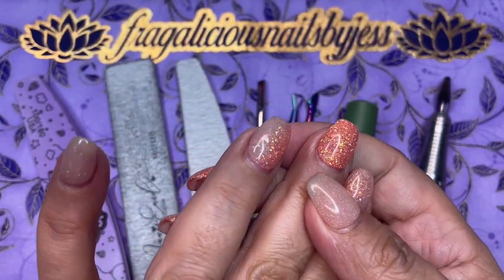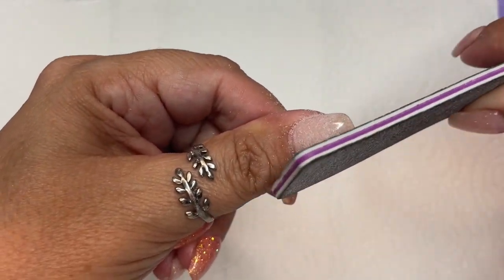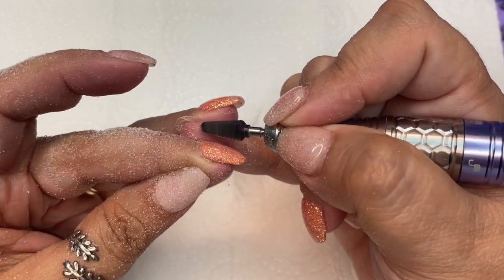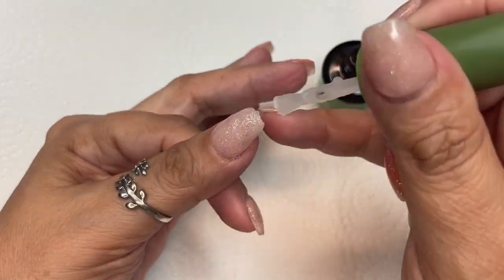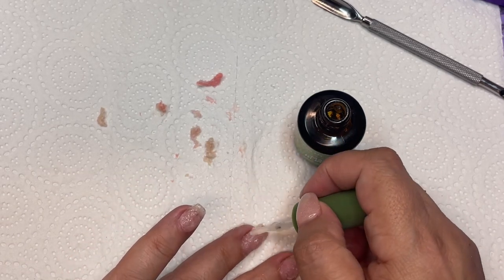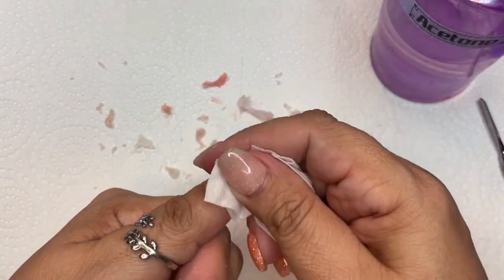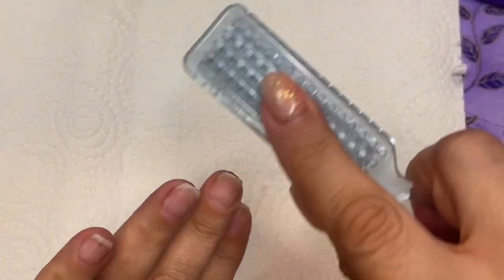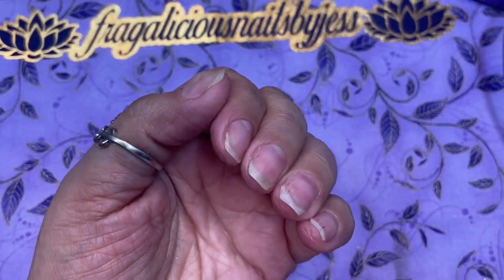Acetone Free Dip Powder Removal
Hey there!
I am a DIY Dip Powder Dipper, Nail Artist and Various Nail Product Dabbler.  I am not a professional Nail Tech, I just love doing my own nails. I’ve been doing my own nails for most of my adult life and dipping for more than two and a half years now. Over the years, I have learned a lot of tips, tricks and techniques that work for me and I look forward to sharing my experiences with all of you.
In this upload I share with you my acetone free dip powder removal process.

00:00 Intro
01:00 Suggested Tools
02:55 Hand Filing
05:05 E-filing
09:01 Magic Remover Application
10:41 Dip Removal
16:42 Clean Up and Buffing
18:27 Nail Prep
22:57 Cuticle Oil/Wrap Up

I am an Amazon affilliate. Though your support would be appreciated, these items are available and searchable on Amazon if you prefer. Thank you!

Pana Extra Course Carbide Bit

Pana Small Diamond Ball Bit

Canvalite Reusable Double Sided Emery Board(100/180 Grit)

Artist Land Slim Purple Buffer

Mini Buffing Buffer Block 80/100 Grit

Enail Couture
Buffer

Utopia Care Cuticle Pusher

Cuticle Trimmer with Cuticle Pusher, Cuticle Remover Cutter Nipper Scissor and Triangle Cuticle Nail Pusher Peeler Scraper

Bona Fide Beauty
Czech Glass Fingernail Files

Glass Cuticle Pusher

Nail Shop by Janis Enid
Zebra File 100/180

Let's Parti
Monthly Subscription

My Favorite Tools:

Dip-O-Mania
Dip Stick

iGel Beauty
Medium Barrel Bit Fine Grit

Pronto Professional and Premium Nail Files

Canvalite
100/180 grit nail files

ForPro Slim Sanding Block, Orange, 100/180 Grit

iMovie
CapCut

Soundtrack
Dreams